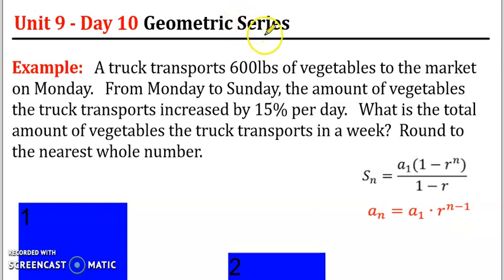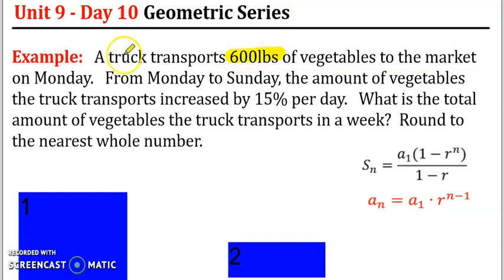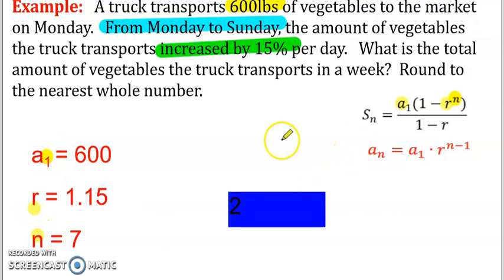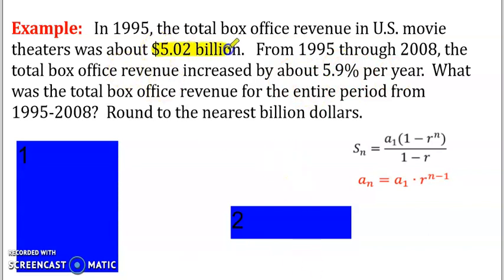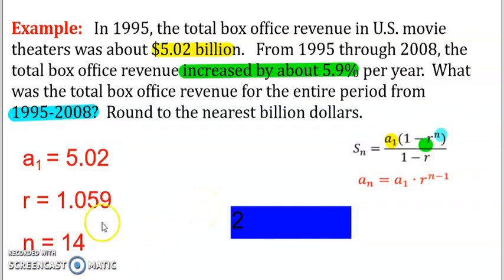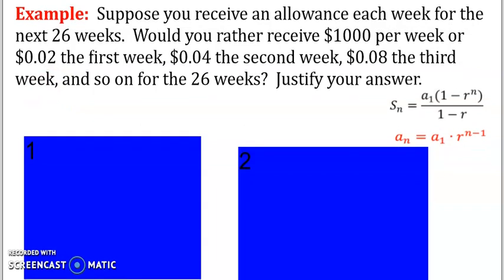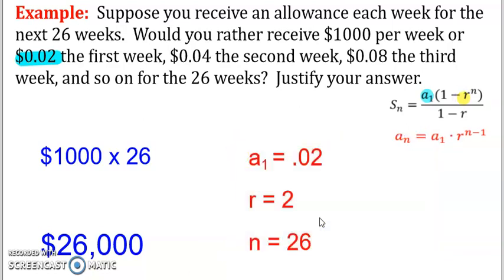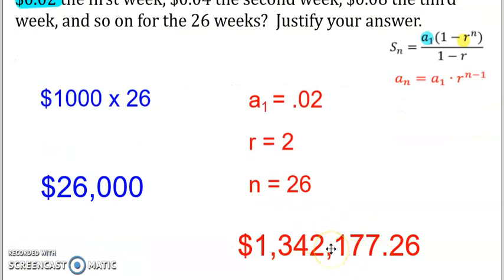Unit 9 Day 10 - Geometric Series word problems